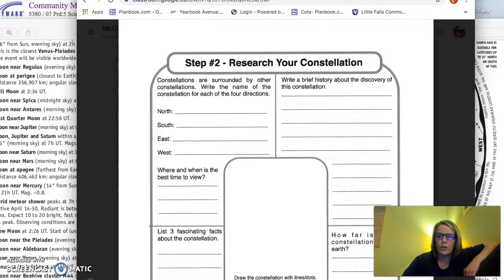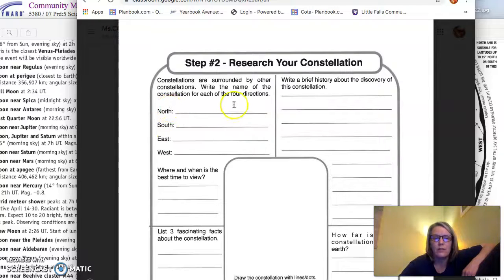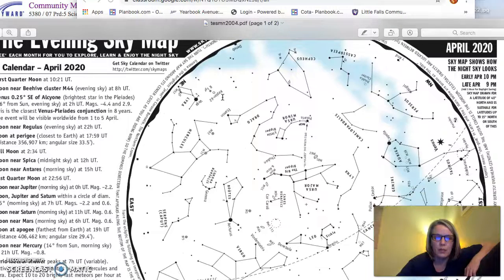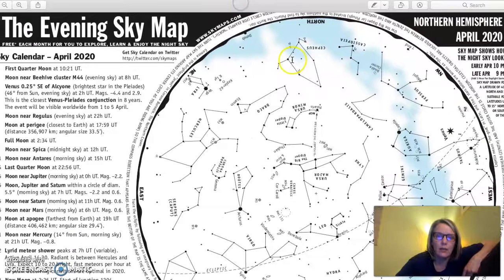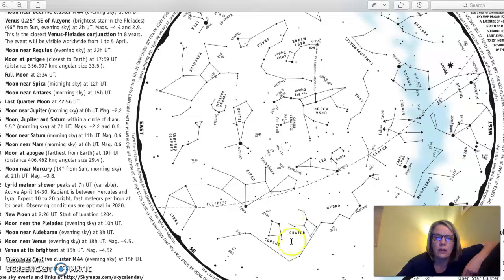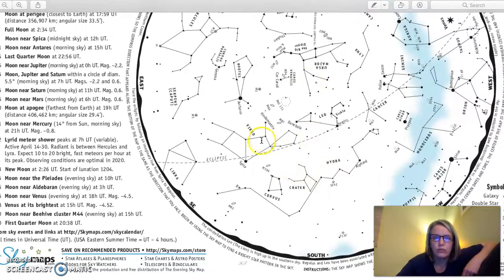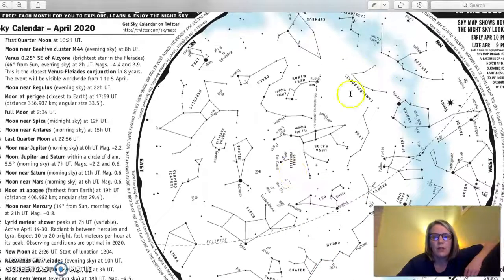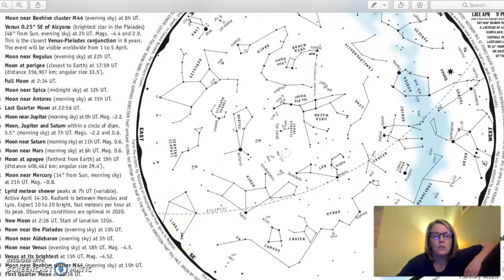Constellattion Project Help